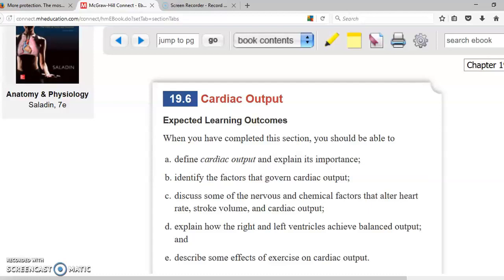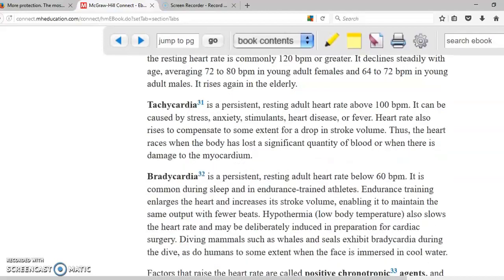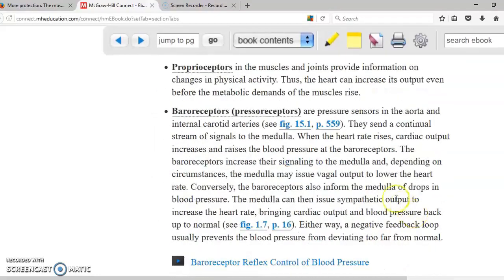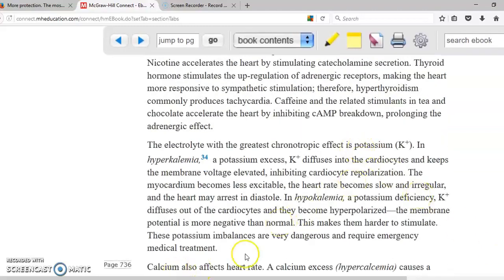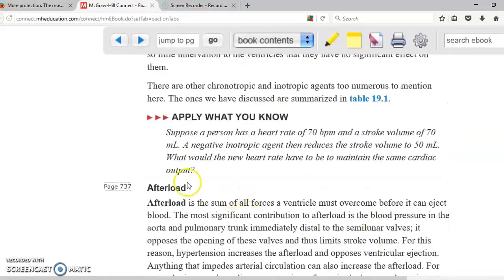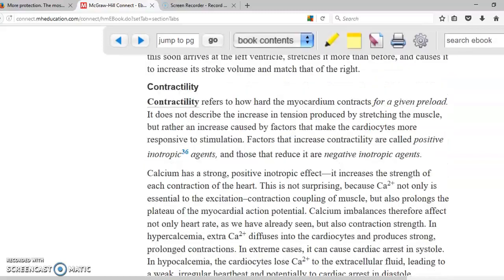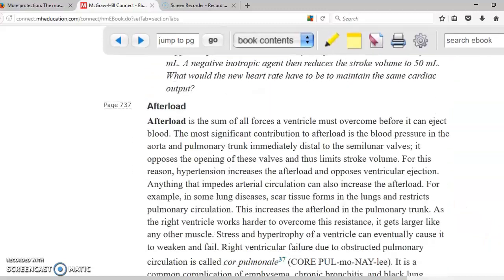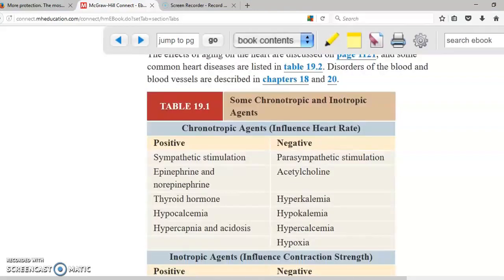LEC Heart V5 wQ